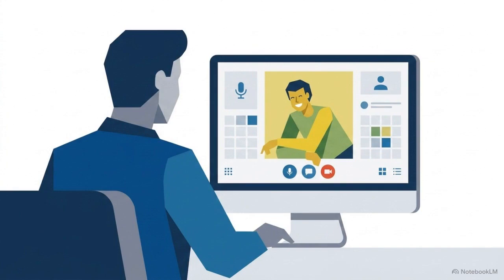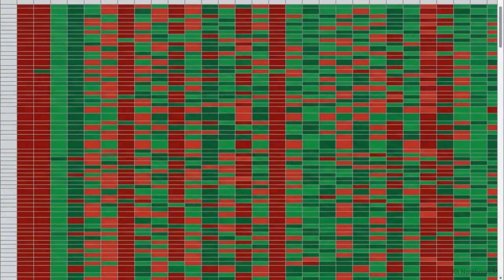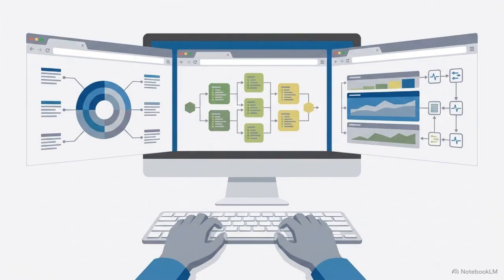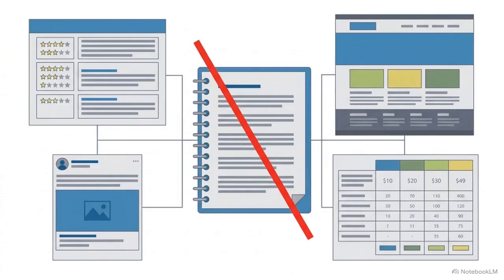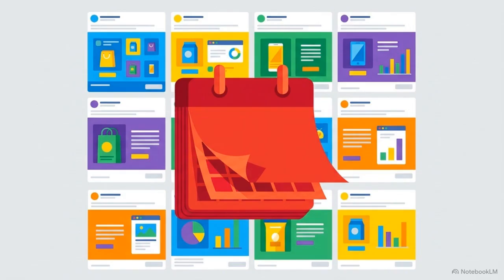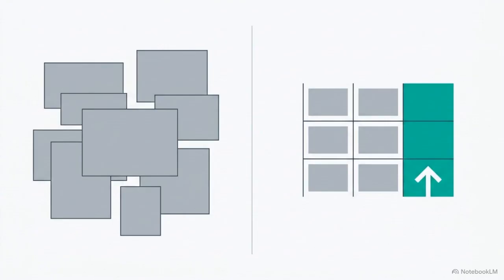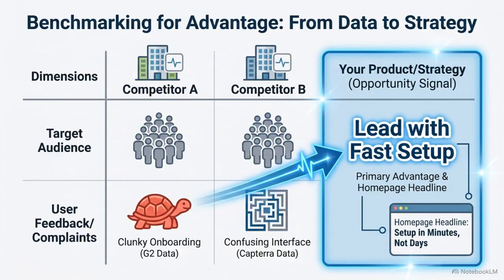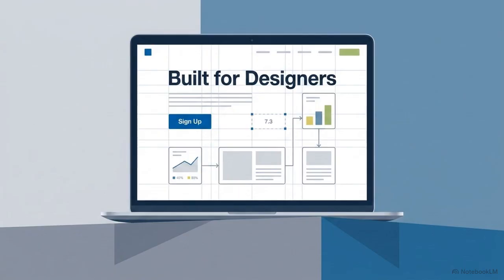SaaS Competitor Analysis: A Practical Guide for Founders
This video is created by NotebookLM AI from the article written in